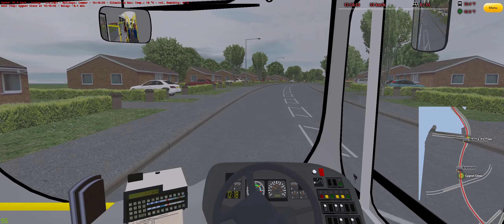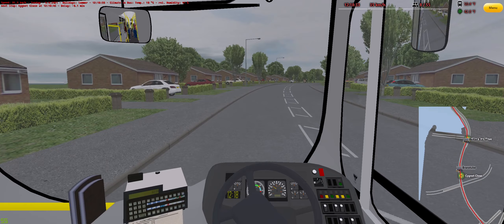Causal Drive - OMSI 2 - Westcountry V3 - Route 12 Stoneley - Volvo B7L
Comment BUSES if you see this.